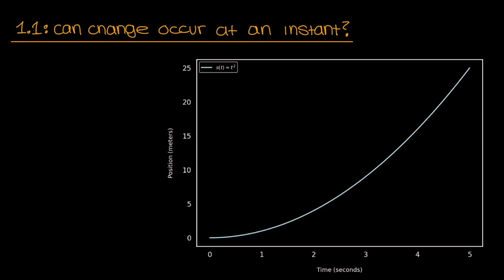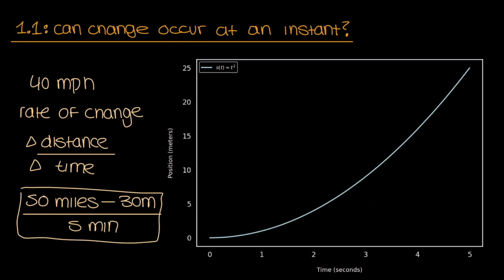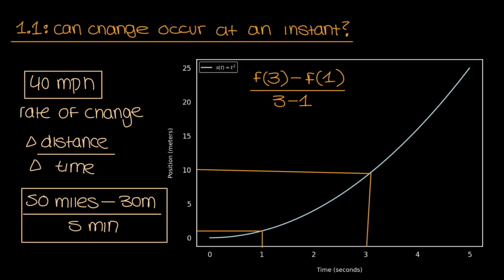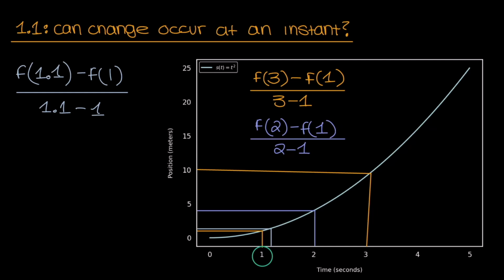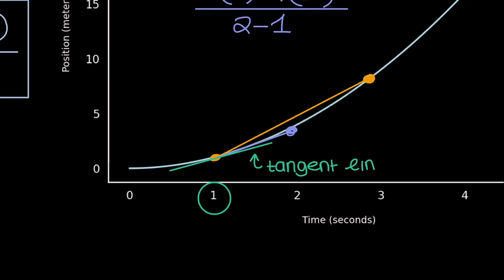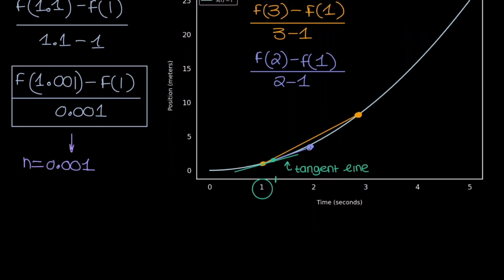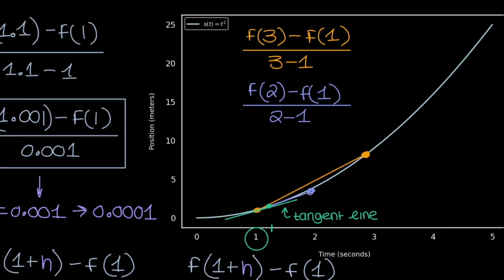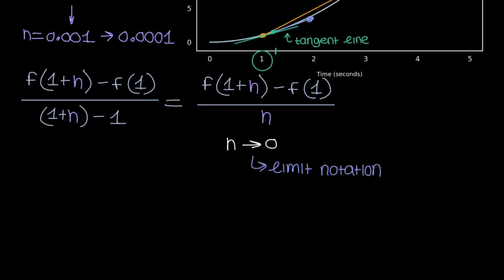Topic 1.1A | Can Change Occur at an Instant | AP Calculus AB/BC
We'll explore the idea of a change occurring at an "instant" and introduce the limit for making our small step size as small as possible towards 0. So that we can have a "formula" to find the slope of our tangent line.

This concept is important in Unit 2 when we get to derivatives, but a great introduction to the use of limits beyond what you will learn in Unit 1.

Blank Notes, Filled Notes and Additional Practice Problems are coming soon!